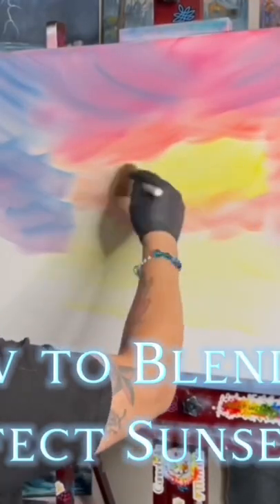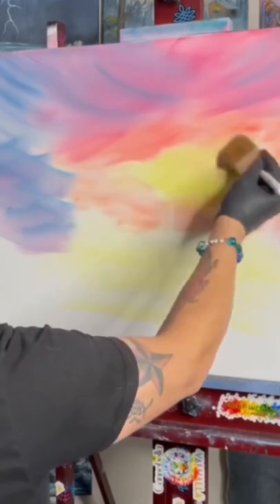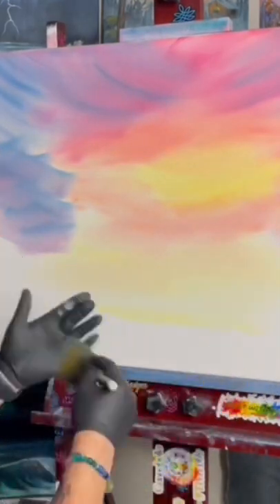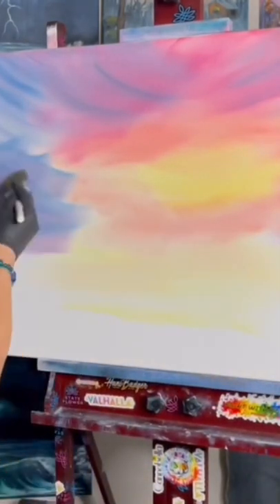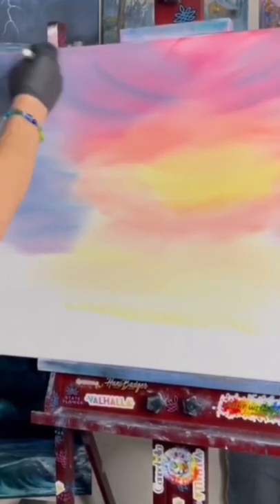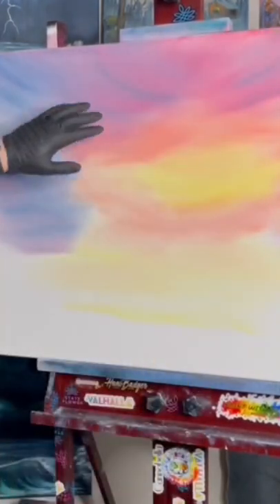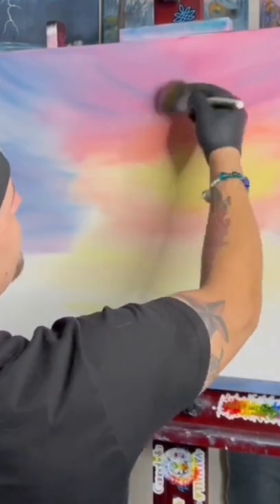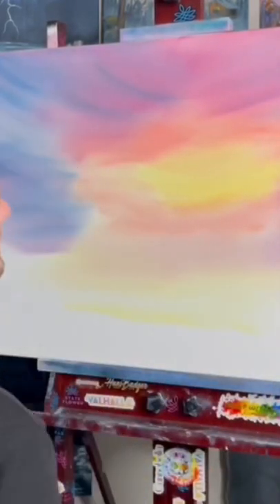how to blend the perfect sunset sky by PaintWithJosh